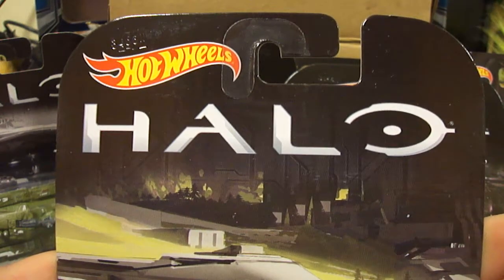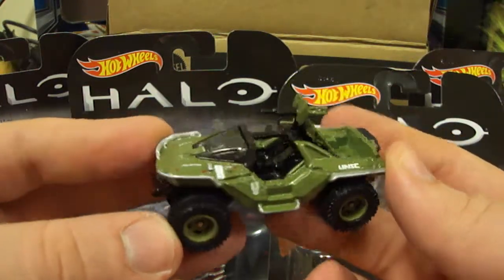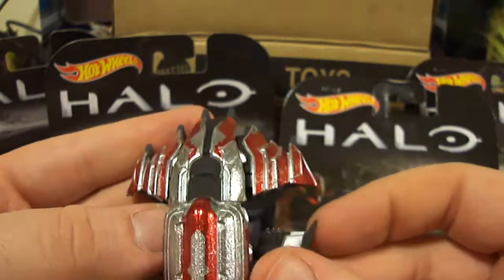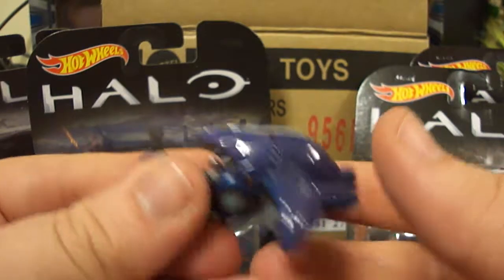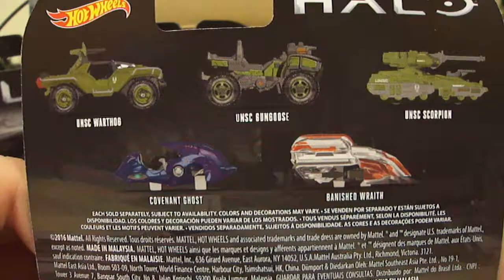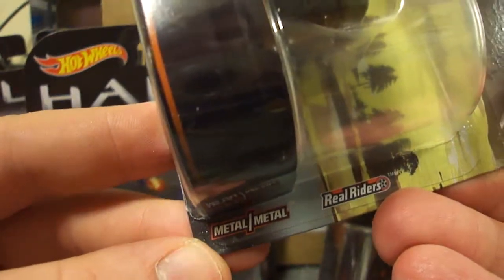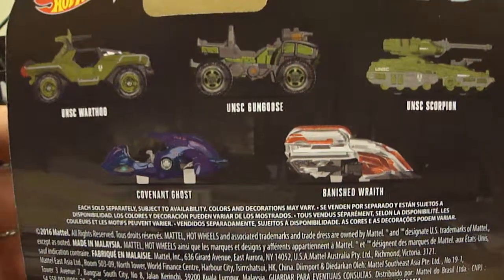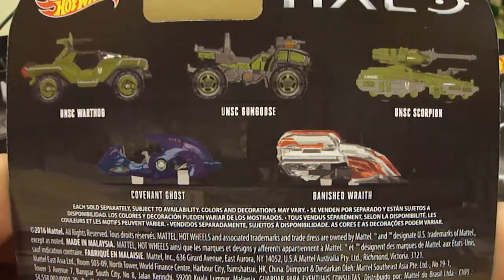Hot Wheels Retro Entertainment B Case - Halo Series